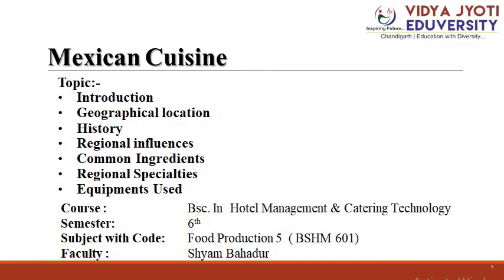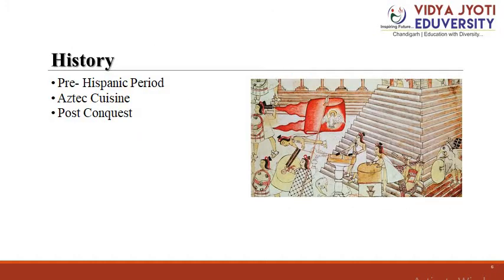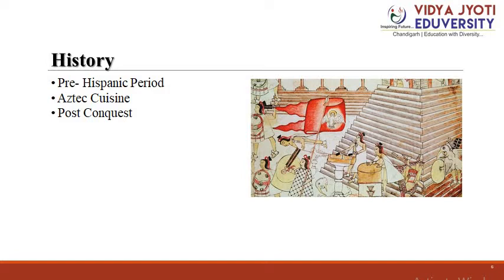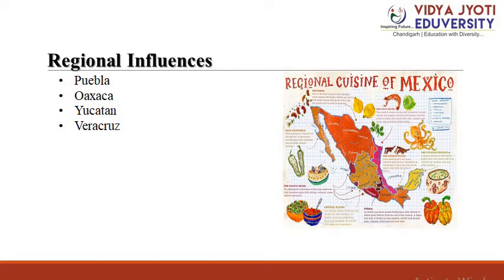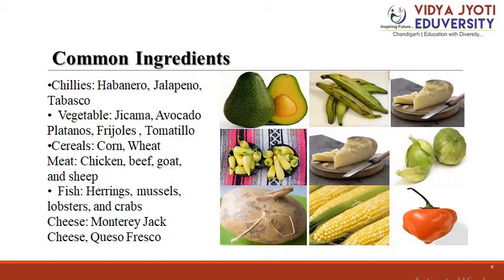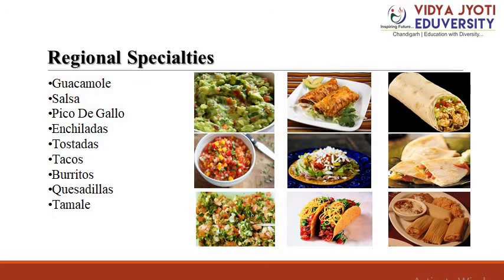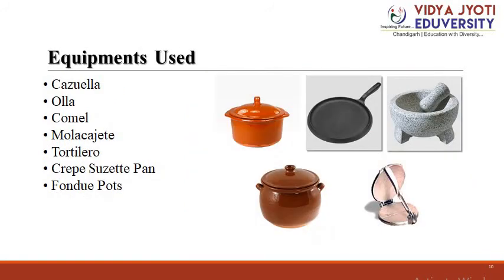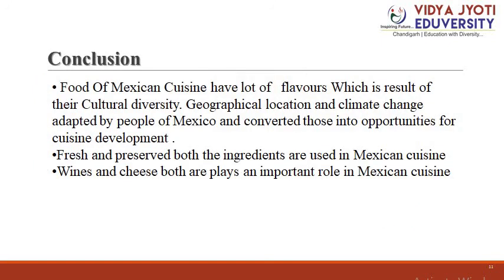Know about Mexican Cuisine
Know about Mexican Cuisine by Chef Shyam made for Students of Hotel Management, Catering Technology at Vidya Jyoti Eduversity ( Hotel and Catering Management Institute) under IKG Punjab Technical University